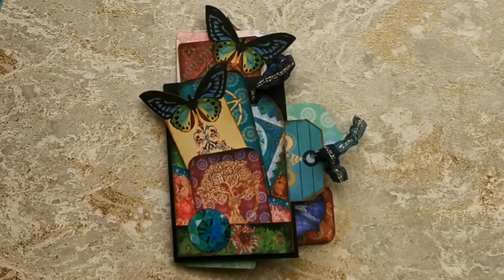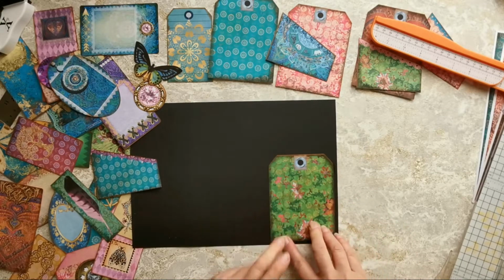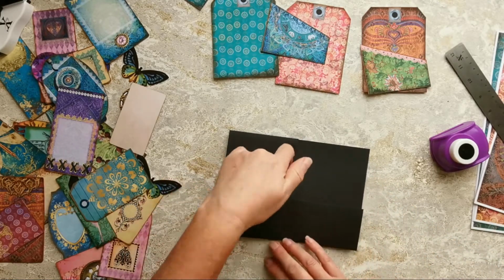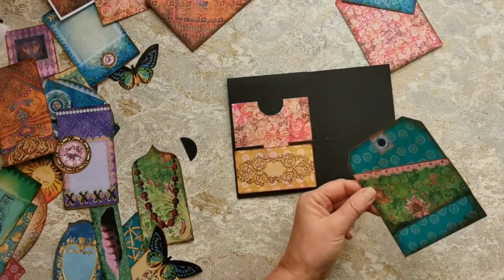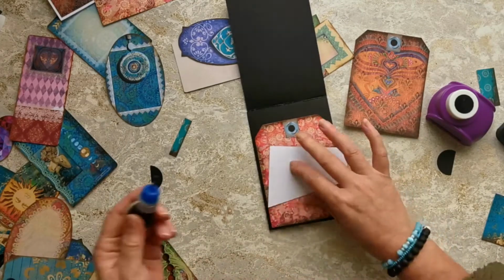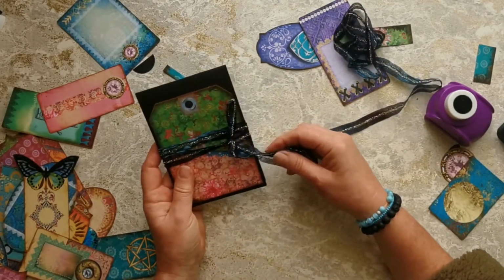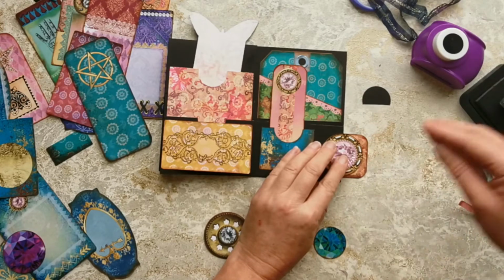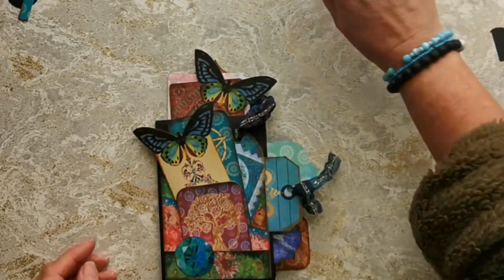Loaded Boho Pocket Folio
Make this gorgeous Boho Loaded Pocket Folio Eye Candy Tag thingy with me :)